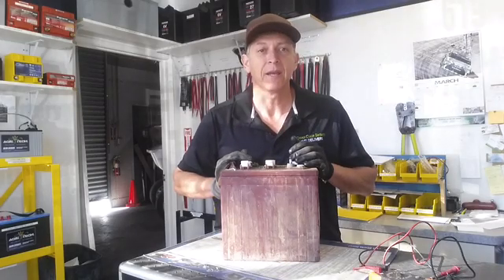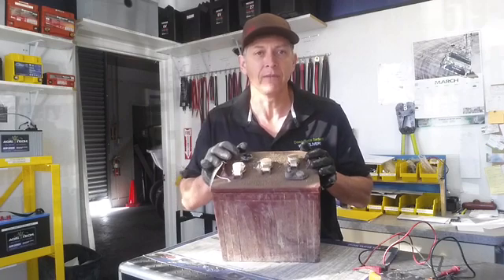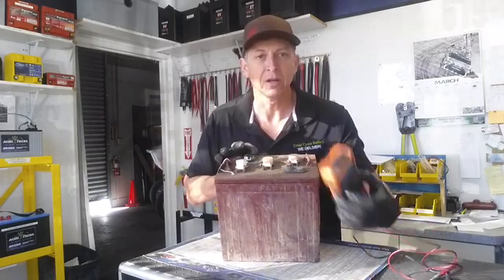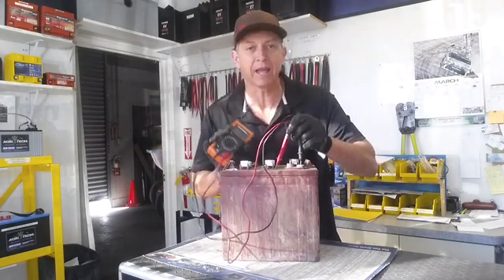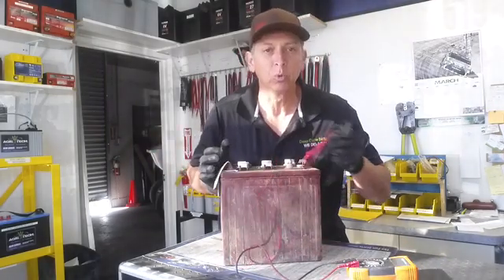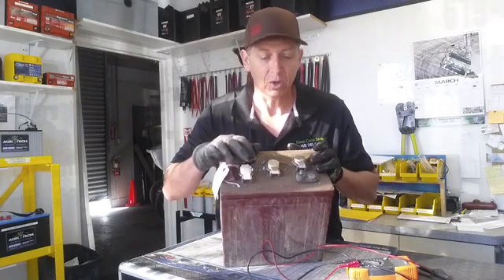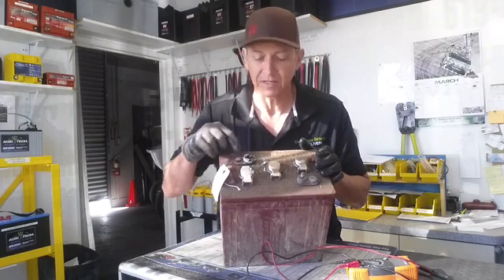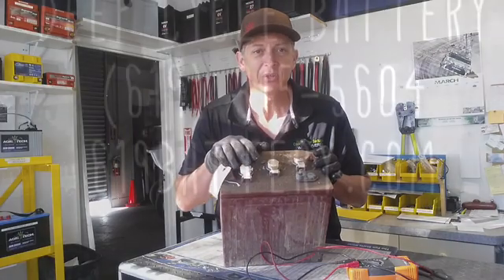Why Clean Your Battery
What causes batteries to lose charge?
Dirt on top of a battery has a small
amount of discharge that will drain a
fully charged battery down to zero.
This video will measure 2 volt of discharge
 on top a golf cart battery.  When batteries
are off charge and able to drain in voltage,